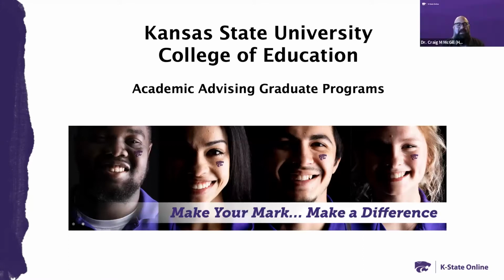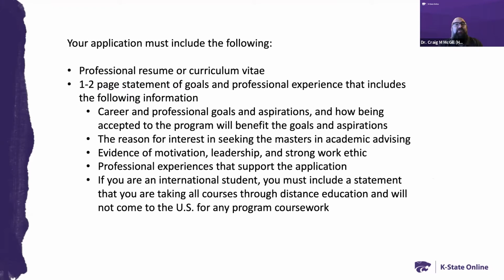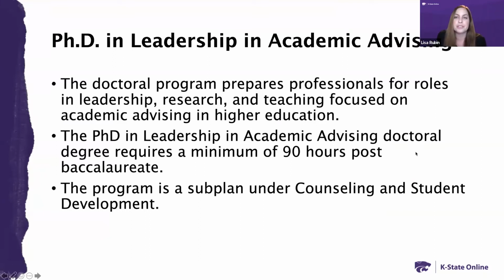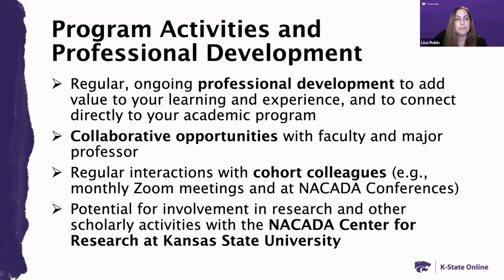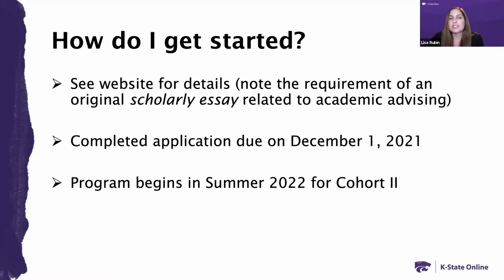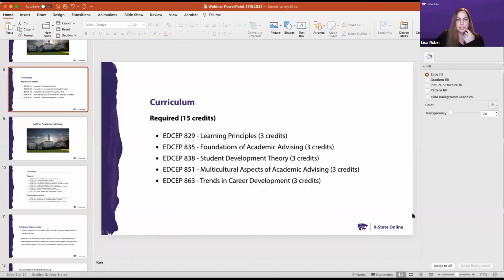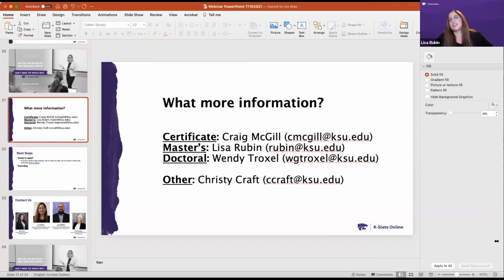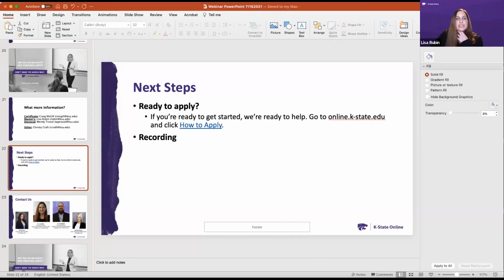Academic Advising Graduate Webinar Nov 16 | K-State Online